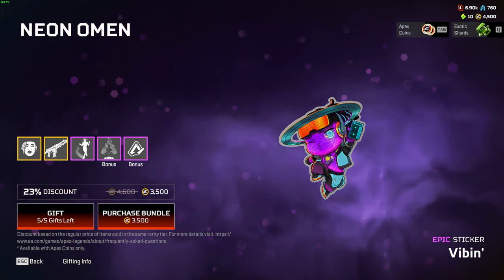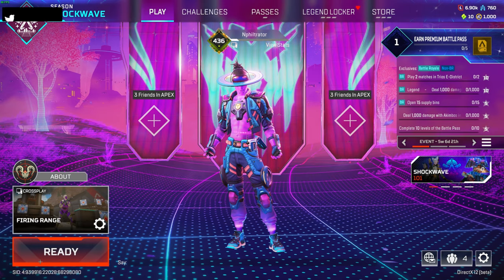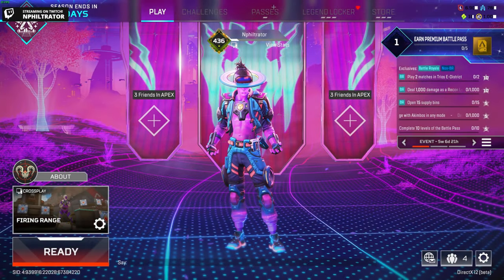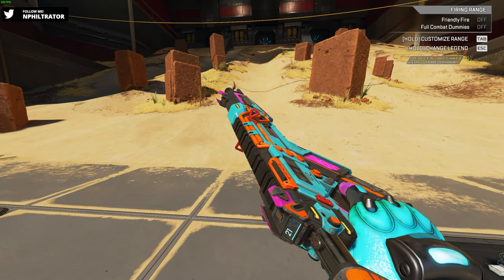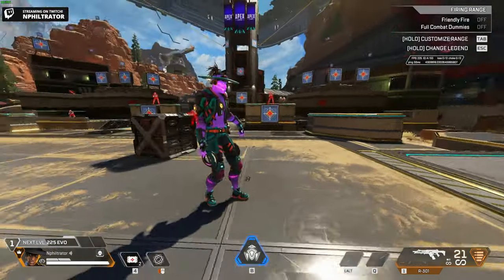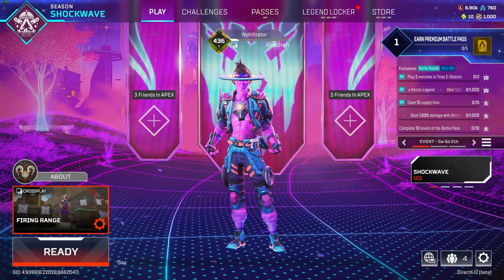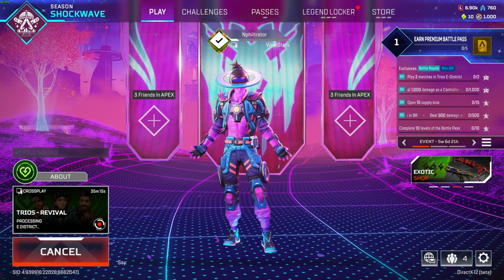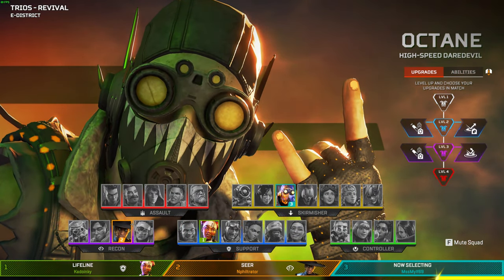Fear of Missing Out: Apex Legends Seer Neon Omen Skin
Unlocking the Seer Neon Omen Skin | Apex Legends